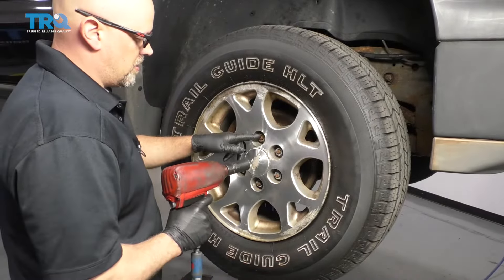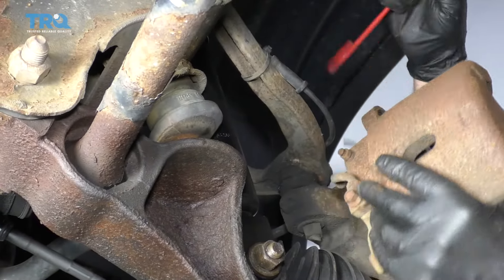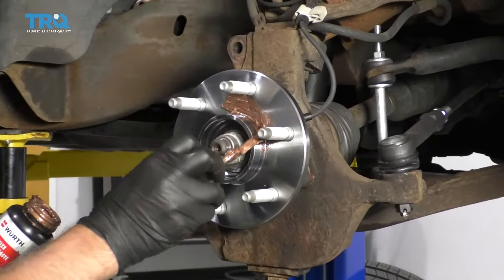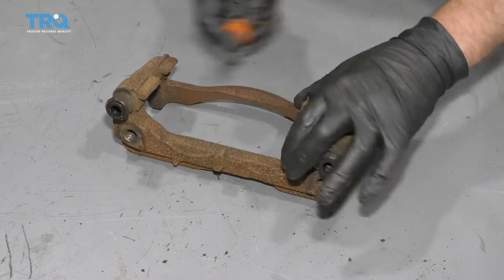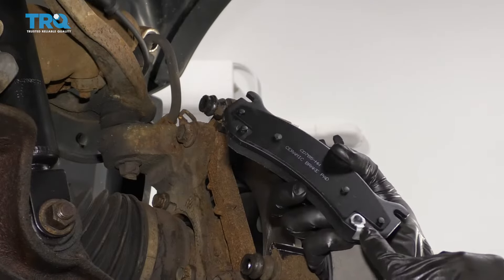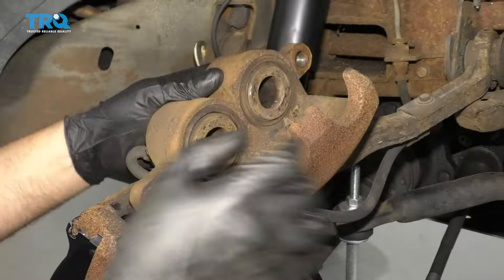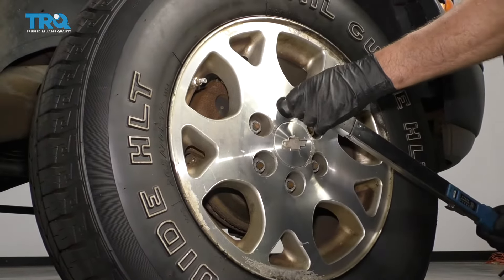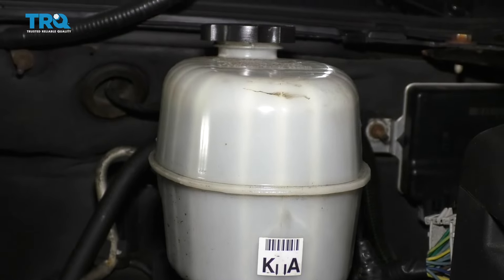How to Replace Front Brakes 2000-06 Chevy Tahoe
Brake pads wear out over time, much like tires, and need replacing, on average, every 50,000 miles, with variations depending on driving habits and environment. Brake rotors may also need to be replaced if they are warped or grooved. Often, it’s safer and more cost effective to replace pads and rotors at the same time. Squealing or grinding noises, or wheel vibration are all symptoms of worn brakes. This video shows you how to install new, quality TRQ brake pads and rotors on your 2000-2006 Chevy Tahoe.

2000 Chevrolet Tahoe
2001 Chevrolet Tahoe
2002 Chevrolet Tahoe
2003 Chevrolet Tahoe
2004 Chevrolet Tahoe
2005 Chevrolet Tahoe
2006 Chevrolet Tahoe

• Brake Caliper Compressor Tool. Quad Piston. Ratchet Style.
• Brake Grease
• Brake Parts Cleaner
• Copper Anti-Seize
• Hammer
• Wheel Chocks